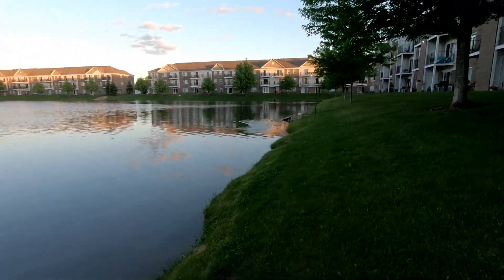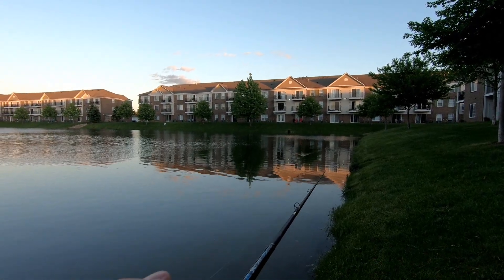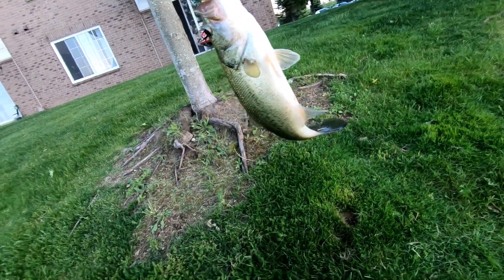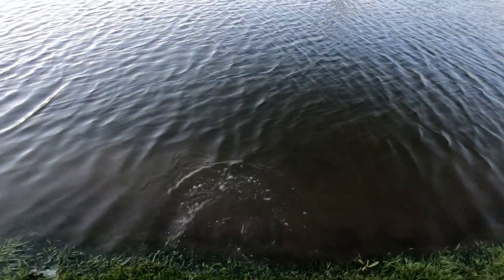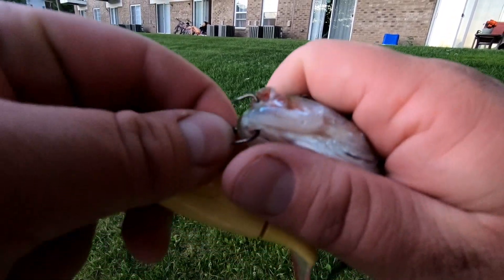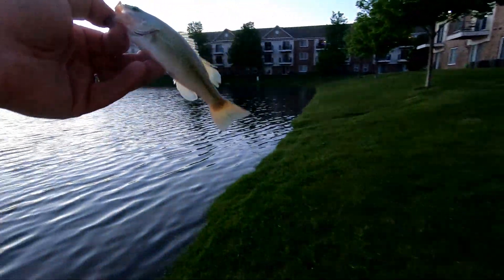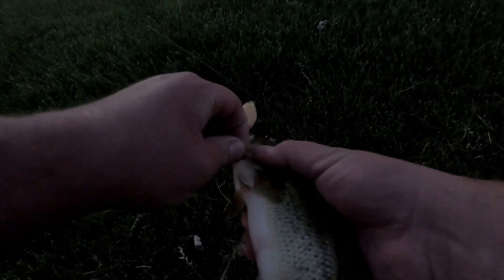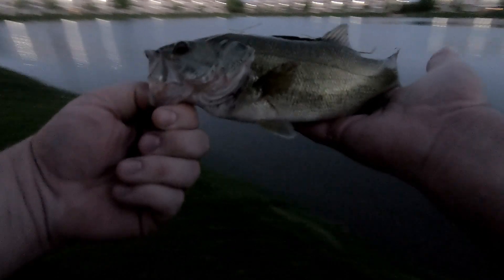Big Baits for Big Fish? [Wisconsin Fishing]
It seems that bigger baits do not infact guarantee bigger bass!